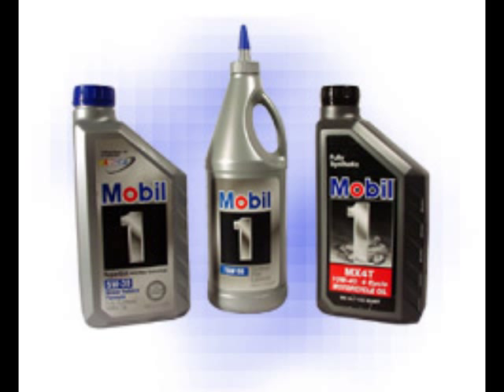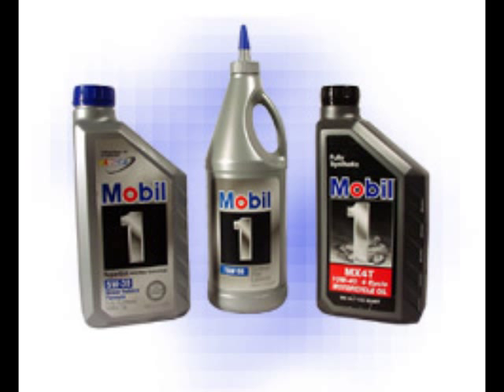The Microwave Magician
Making oil from junk

The answer to our energy problems.
Give them tax breaks to help them out.
Frank Pringle and Hawk Hogan.
The Hawk Recycler extracts hydrocarbon gases from waste and condenses them in different chambers to create oil, diesel or natural gas.